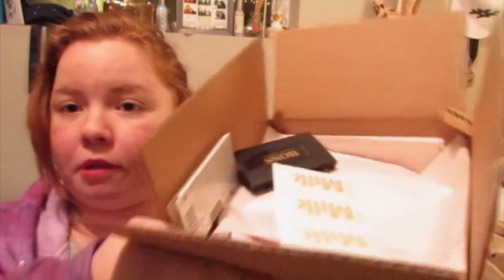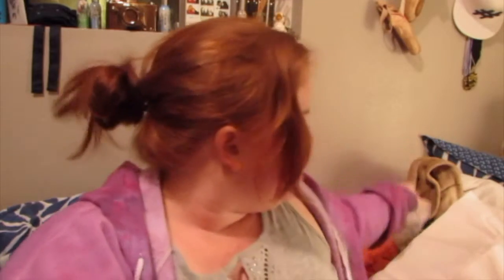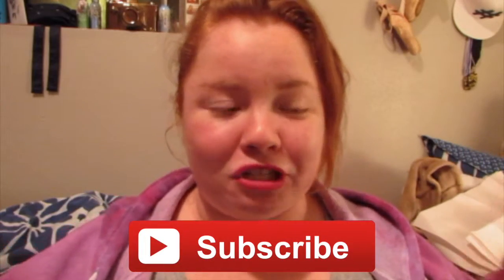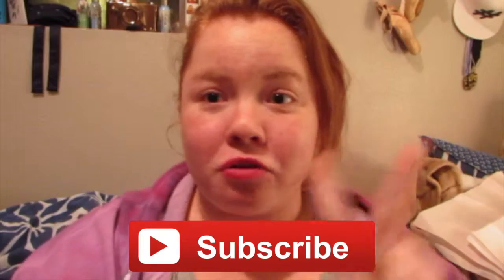AMAZING SEPHORA HAUL!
LIVE THE LIFE YOU LOVE, LOVE THE LIFE YOU LIVE!

Google+: Toni Benoit